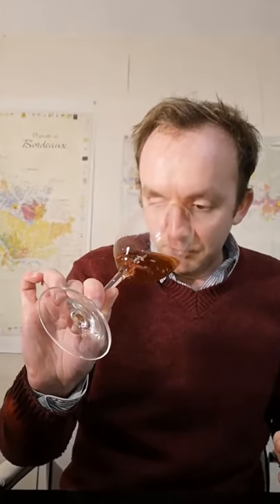Games d'Ete Rose, Thierry Michon, 2019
A full review of the Games d'Ete Rose by Thierry Michon 2019

This Rose is a blend of Pinot Noir, Gamay and Grolleau Gris from Thierry Michons vineyard just south of the Muscadet in the Loire Valley.

The vineyard 100% Biodynamic with 37ha planted, the average age of the vines are between 15 and 25 years old, with a combination of schist and clay soils.

The grapes are picked by hand, with the grapes crushed by foot in foudre, with 7 months ageing in stainless steel.

The wine itself is intriguing, full of fresh, crunchy red fruits, slightly floral too, very fresh with a turned earthy character too. The palate is medium, with this lovely strawberry and cream flavour to it, the acidity however dominates and it has a bitterness to it also.

The abv is 13.5%

@buonvinophoto for £17.95